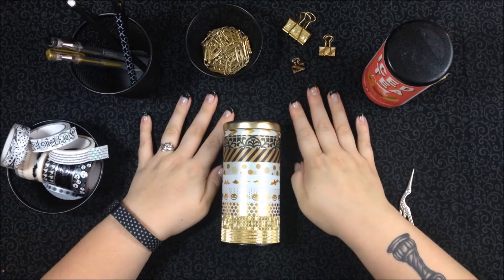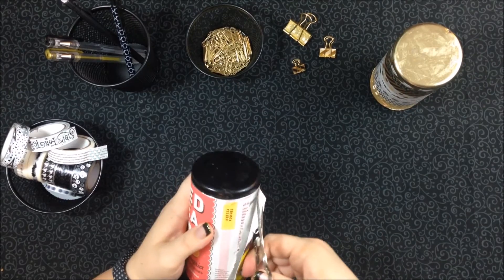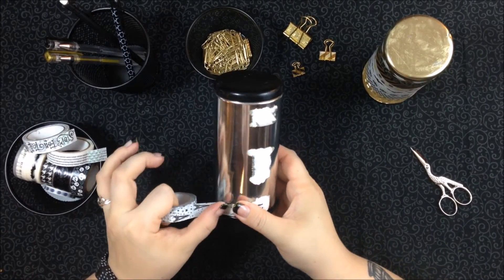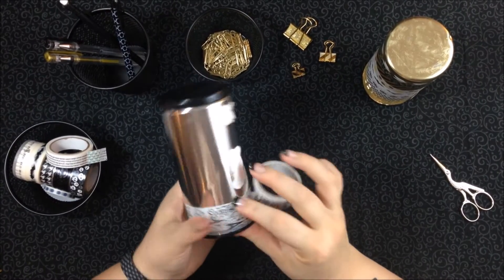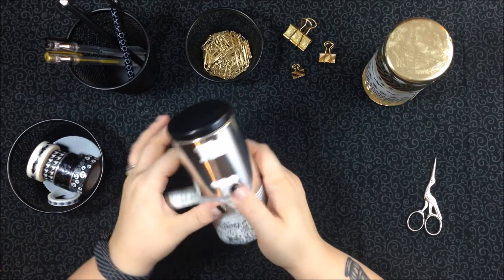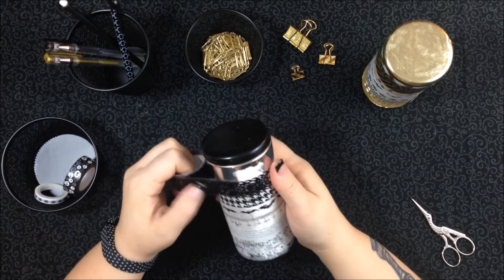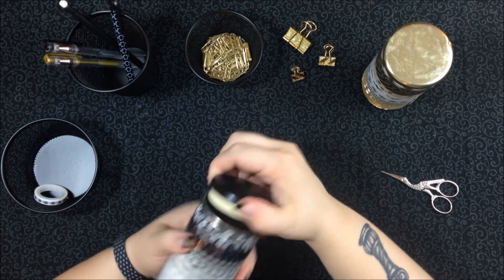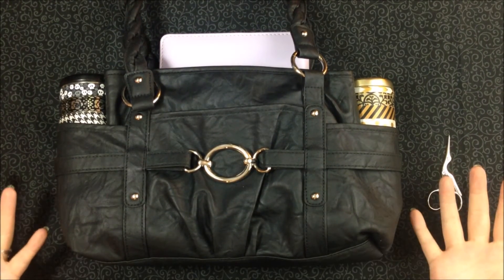Plan With Me: how to make pretty DIY washi storage tins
Thanks for joining me today for a quick tutorial on how to make your own easily portable washi storage out of empty tea tins! Not only do these look beautiful sitting on a shelf, they fit easily in a purse or a craft bag so you can take them with you when you get together with your planner girls.